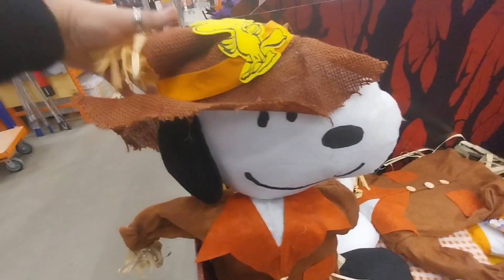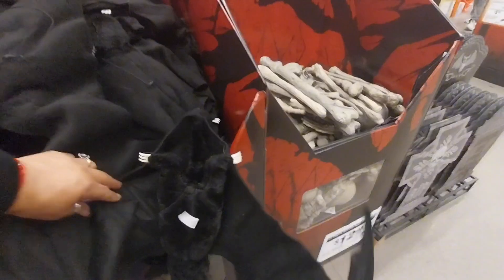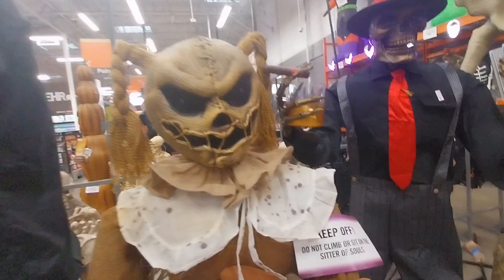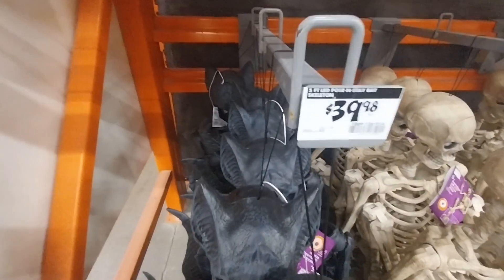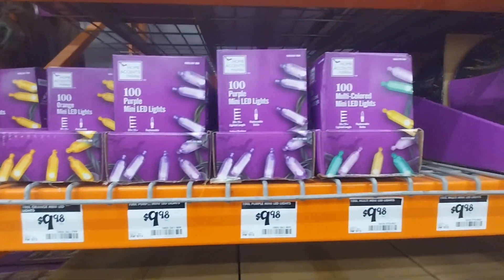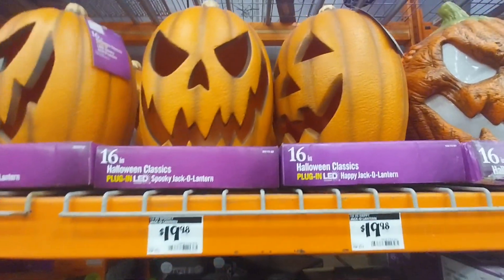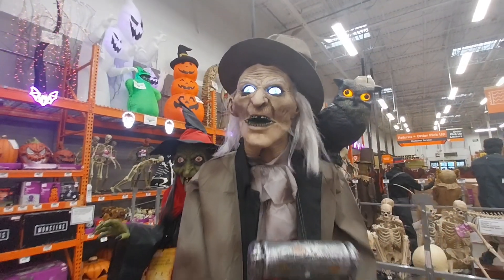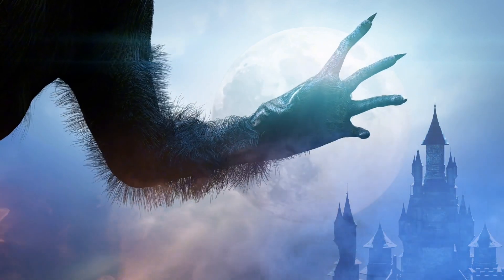HOME DEPOT HALLOWEEN 2024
Welcome Back to Radiant Rose Media in today's video we are at HOME DEPOT for the HALLOWEEN collection. Thank you for clicking my video and I hope you